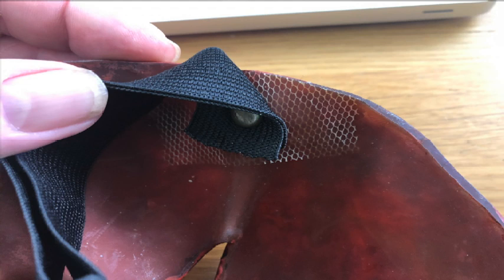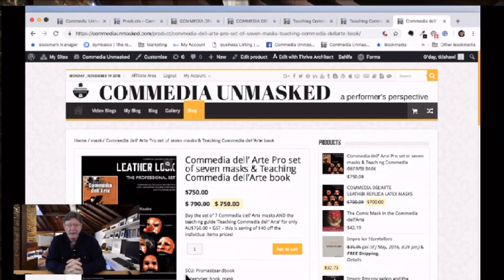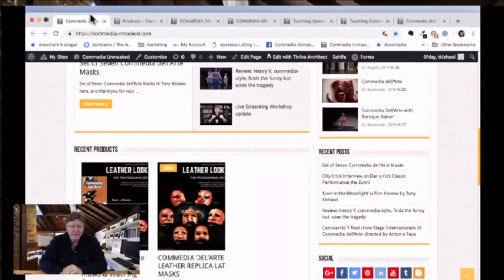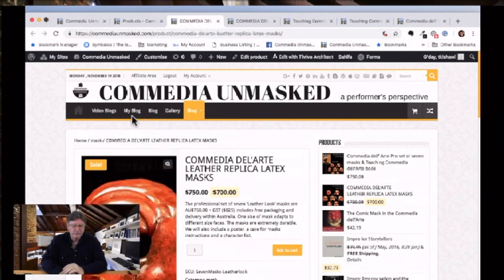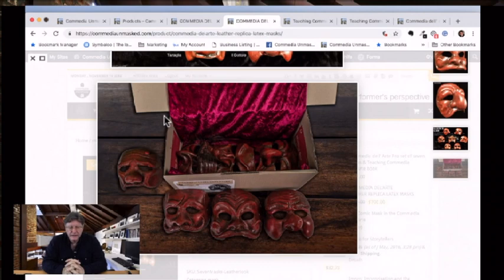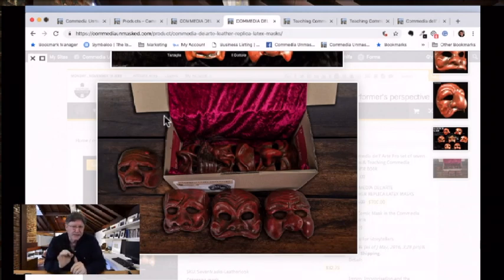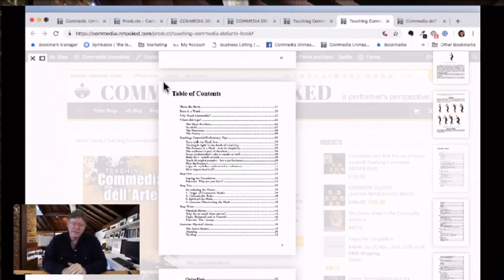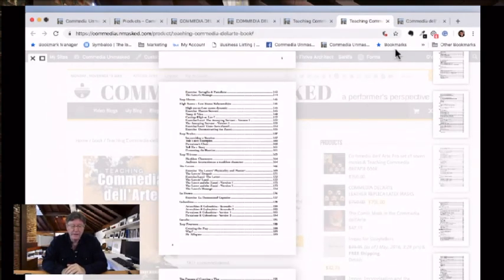Watch this video to take advantage of this end of year offer.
The leather look aesthetic has been designed for teachers, group leaders and/or theatre companies who are looking for a more authentic traditional look and feel for your presentation.

The first three orders of the 'Professional Set' and/or the 'Professional Set' plus the Book 'Teaching Commedia dell'Arte' combo receive a free copy of Antonio Fava's book 'The Comic Mask in the Commedia dell'Arte'.